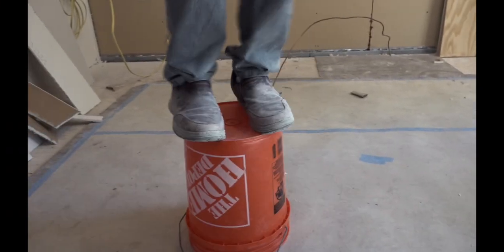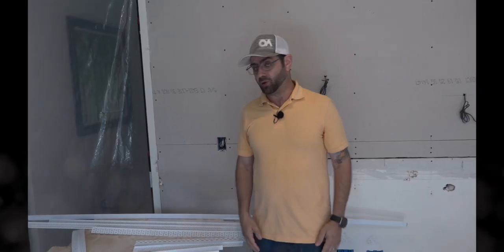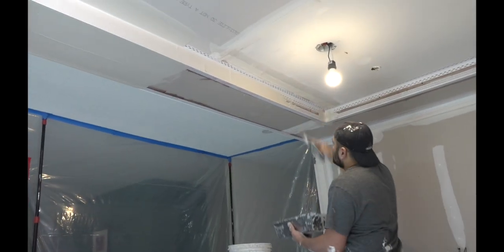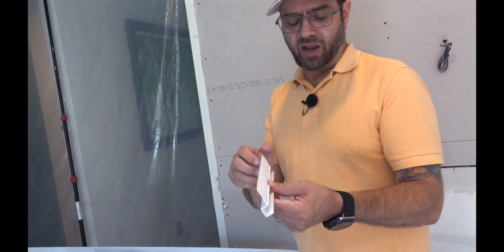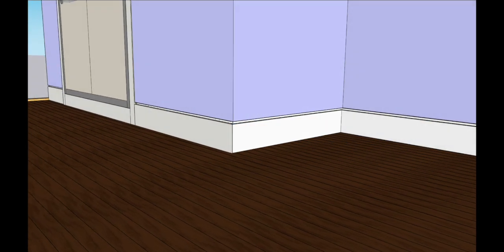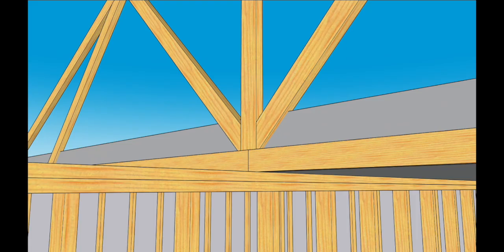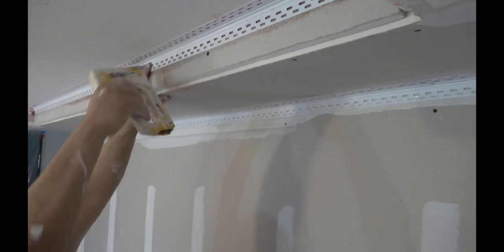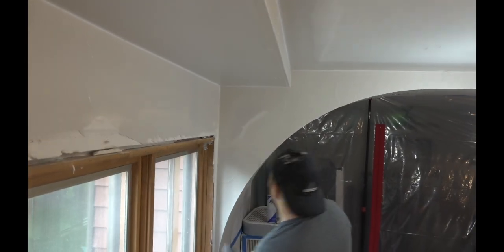Drywall Solutions for Uplift, Arches, and Framing Movement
In this episode of Building Resilience, Michael Anschel looks at specialty drywall products from Trim-Tex that address common problems with traditional drywall finishing. Options include outside and inside corner beads that resist dents and reduce mud use, tear-away beads for clean transitions, and F-Reveal profiles for modern shadow lines.

The lineup also features movement-ready trims, such as truss uplift angles and flexible “magic” corners that prevent cracks caused by seasonal framing movement. These solutions improve durability, reduce callbacks, and deliver sharper finishes for high-performance homes.

00:00 Cold Open
00:21 Introduction
01:04 "Back in MY DAY, we, blah, blah, blah
01:27 Outside corners
02:00 Flexible corner bead
02:13 Inside corners have built-in mud-guages
02:49 Aesthetic Solutions: L-Bead, F-Channel
04:25 Made for movement drywall beads
05-58 How Truss Uplift Works
06:57 How to install Trim-Tex Corner beads
08:44 Credits